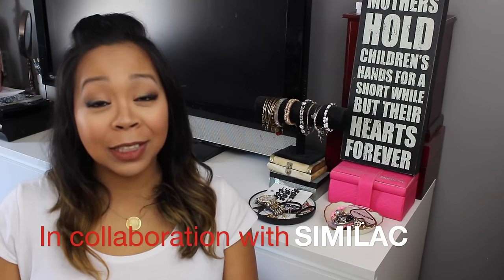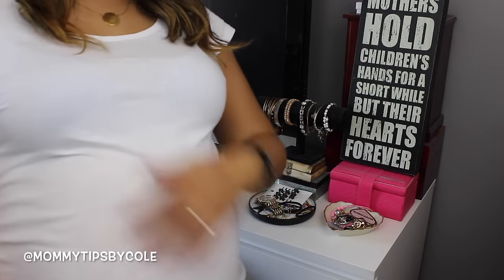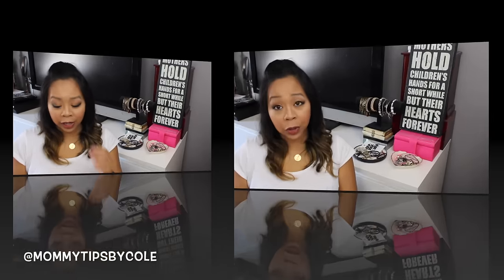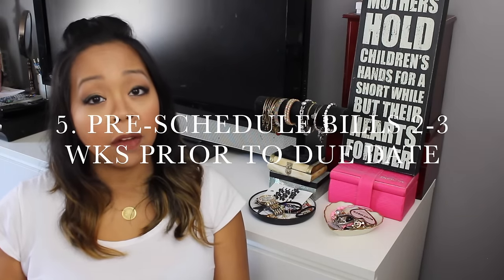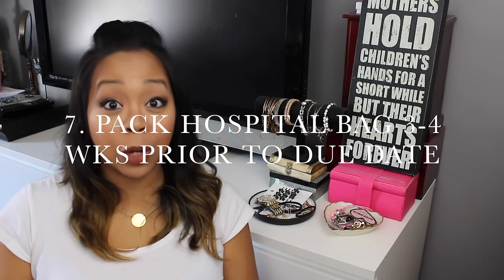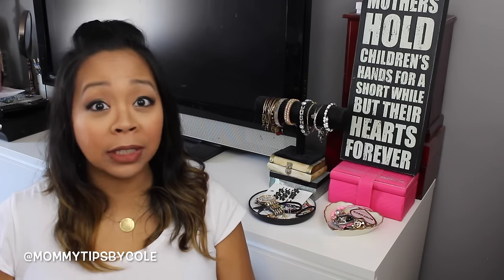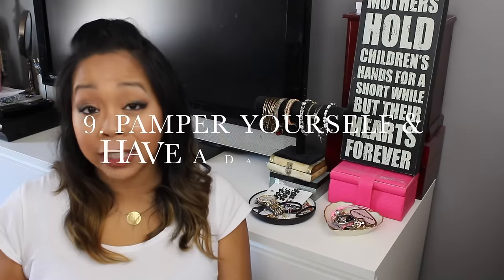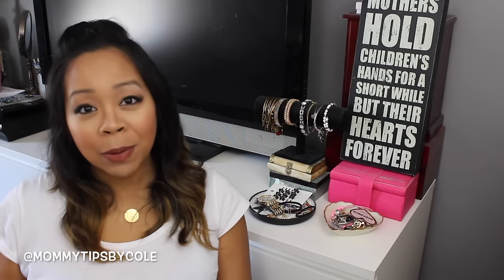HOW TO PREPARE FOR LABOR | TOP 10 TIPS | MommyTipsByCole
Add me on Snapchat & Periscope @Mommytipsbycole

*This video was filmed prior to Colby's birth :)
So excited that I get to share my top 10 ways on How to Prepare for Labor since I finally was able to share my whole pregnancy experience with baby #4! I truly hope you find this video helpful, as it's based off my experiences with my other pregnancies.
xoxo Cole

PERISCOPE @mommytipsbycole

{{{Other Channels I'm part of}}}

{{{My Fitness Links}}}

{{{Shopping Links}}}

{{{Tech info}}}

Cameras I use: Canon Rebel T4i, Iphone 5s & SONY A5100
Editing done with: Imovie, Sony Studio 13 & Windows Movie Maker